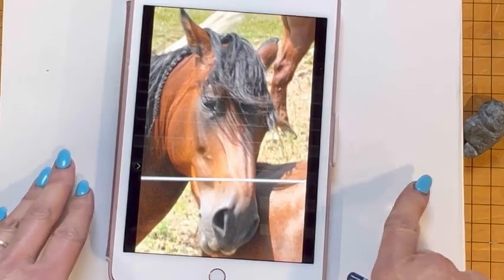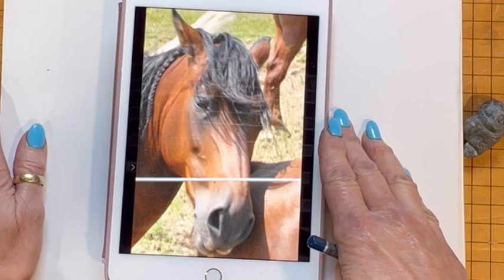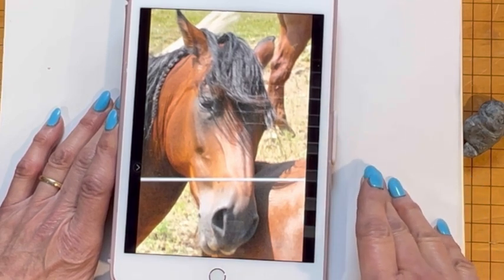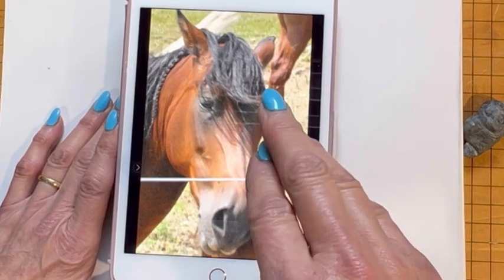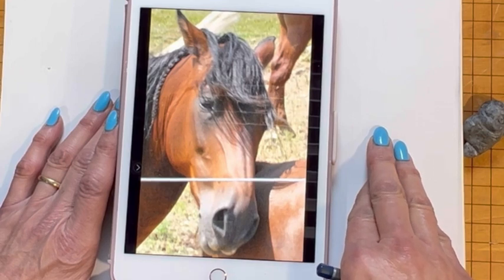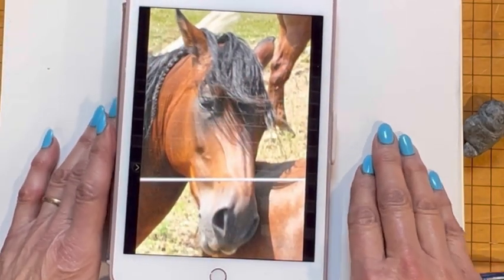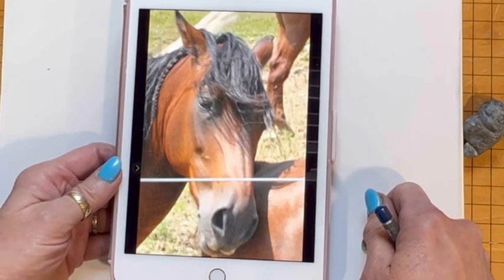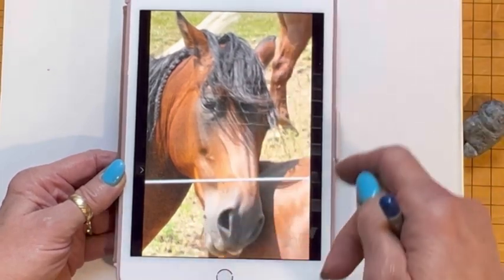Simple Steps to Draw a Horse Freehand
Here I show you how I see objects when I draw whether it is a horse or anything!  I give you tips on how I see for stress-free sketching without a projector or tracing. All you need is a pencil and paper to have fun creating your own image of a horse!